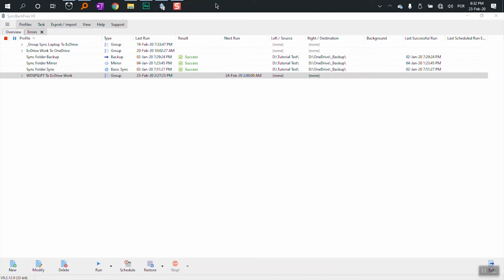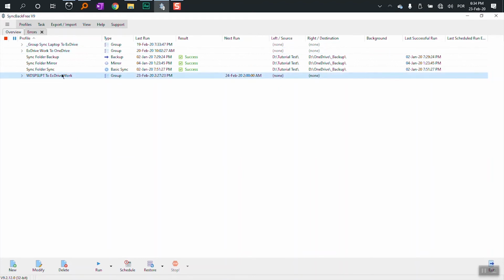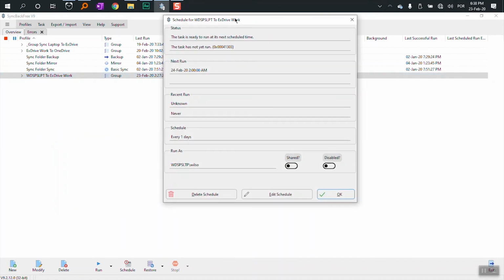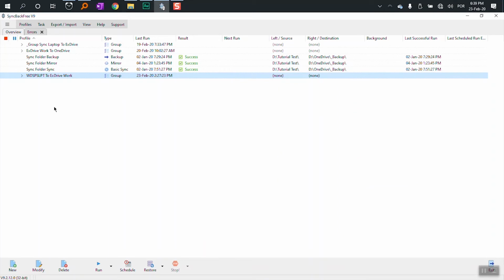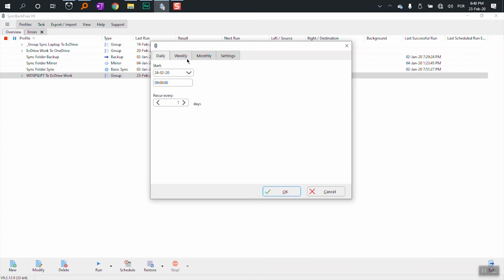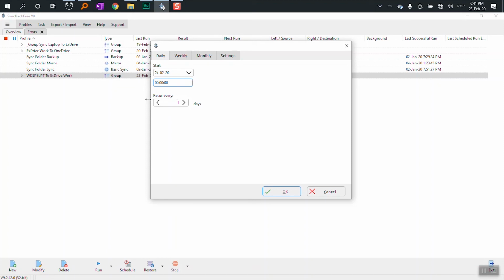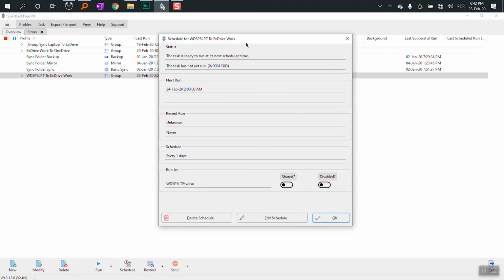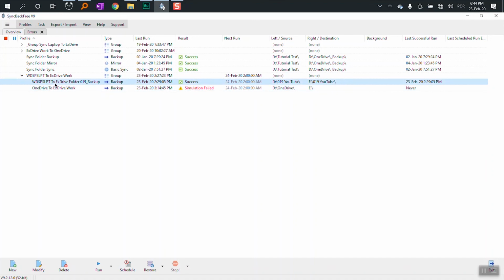SyncBackFree How To Schedule Backup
Backing up and synchronizing files is an important step to ensuring that nothing ever gets lost. In this video I'll share with how to automate this process by scheduling using SyncBackFree.